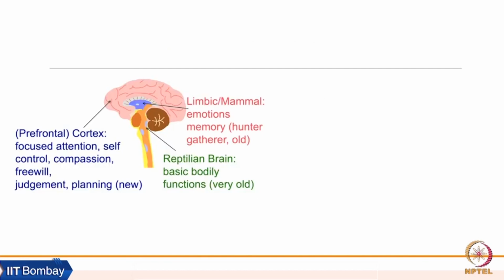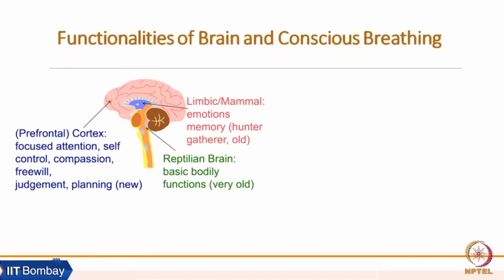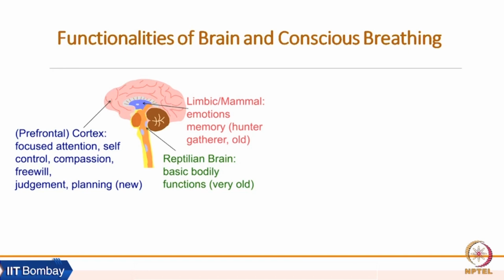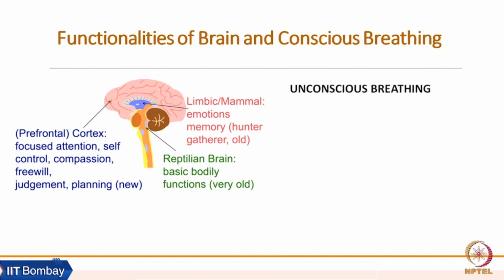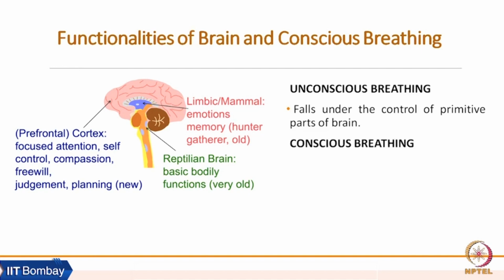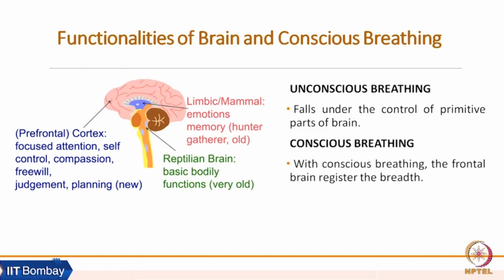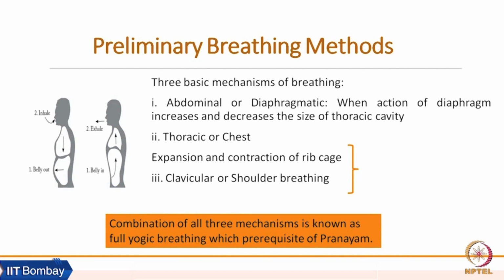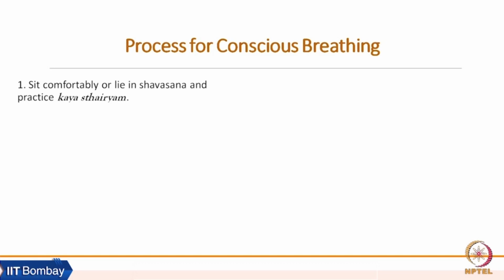SP26 Yoga and Positive Psychology for Managing Career and Life lec76 0079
Subject:Management
Course Name: Yoga and Positive Psychology for Managing Career and Life
Name of Presenter: Prof. Ashish Pandey